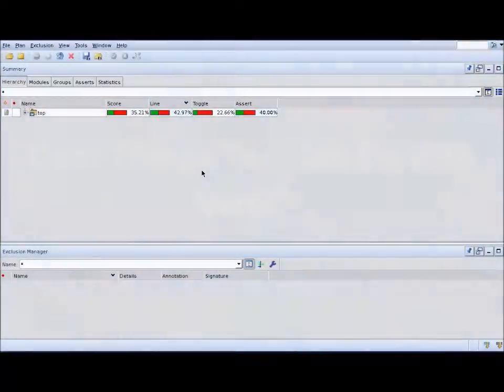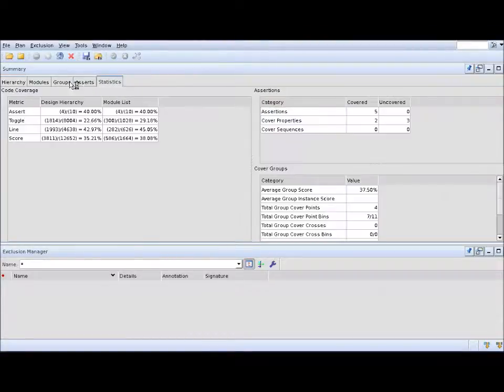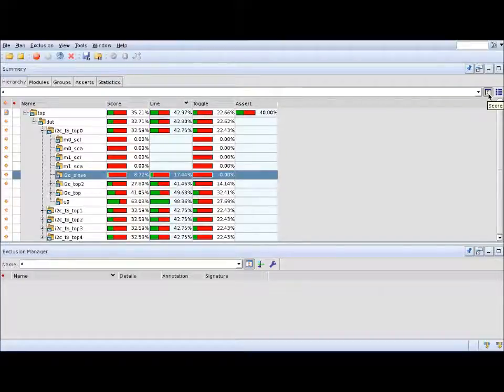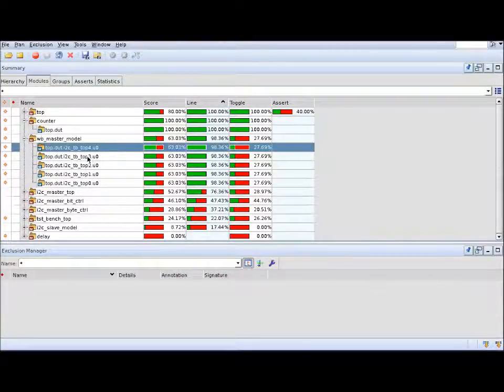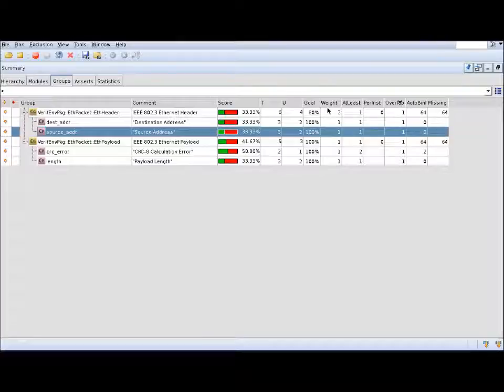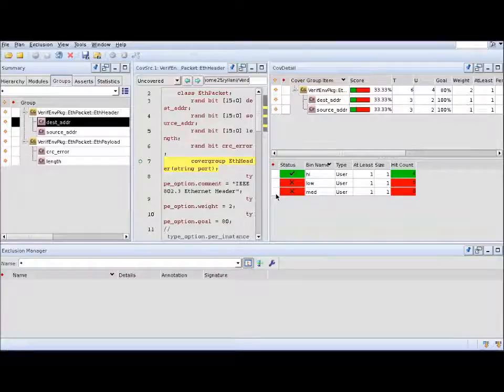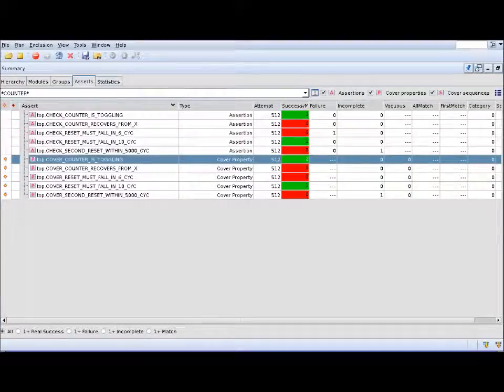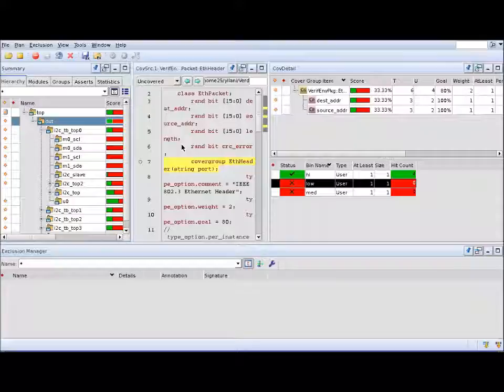Cool Things You Can Do with Verdi - Introduction | Synopsys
In this video we'll show you how to launch Verdi Coverage and analyze your functional and code coverage results from your regression to quickly identify coverage holes.